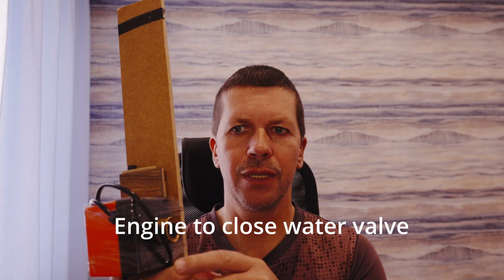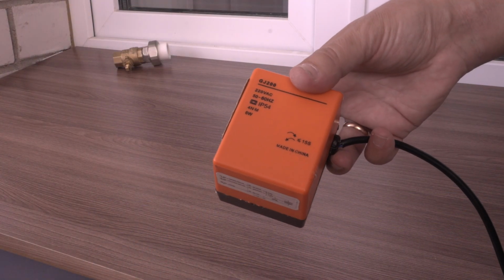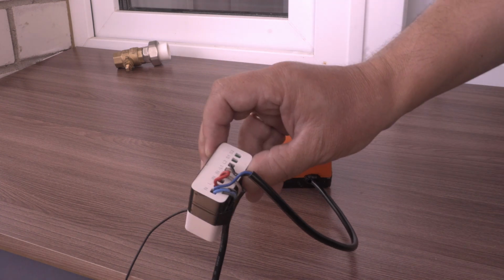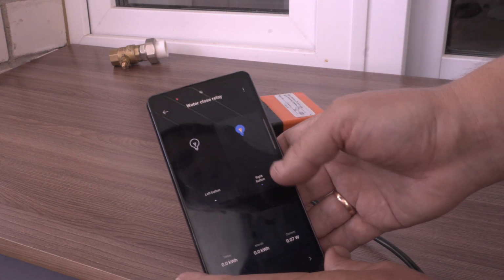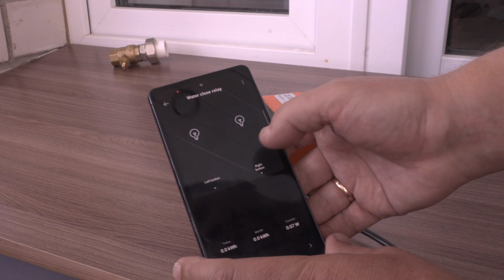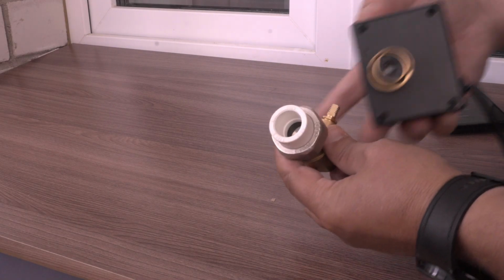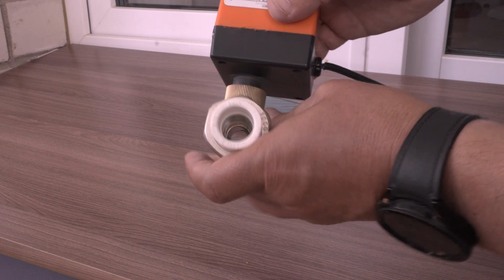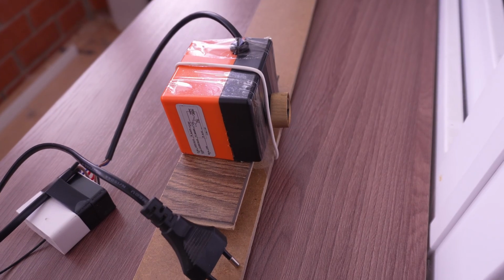Auto water shut off on a leak detected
How to automatically shut off water in the house in case of a leak??

Here we will create a system to automatic shut off the water in the house when water leak appears, and we will do that without any changes in water supply system, i.e. we don't need to call the specialist to replace our existing water valve.

It will cost around $50-60 (depends on your country and exact components used, and if you already have smart home gateway). This smart home system should close water in the house when one of wireless water leak sensor is detecting leakage, and send notification to the smartphone.

Components used in this video:
- Actuator for Motorized Valve (I used 220V version with 3 wires, most likely this The price should be around $20.
- Aqara 2 Channels Wireless Relay Controller ($20 or less)
- Aqara water leak sensor (be sure that it compartible with Mi Home!), about $18
- Gateway (required only one for all smart home devices, here is cheapest, start from $10, but try to find much better Xiaomi Gateway 3, else check that it is compartible with Xiaomi Mi Home). Xiaomi Gateway 3 will allow to use Mi Home components with Home Assistant if you will extend your smart home functionality, so it is the best option.